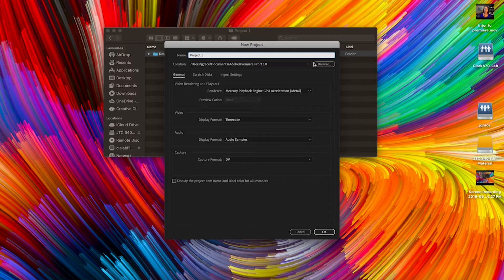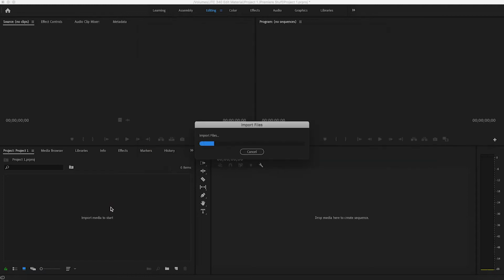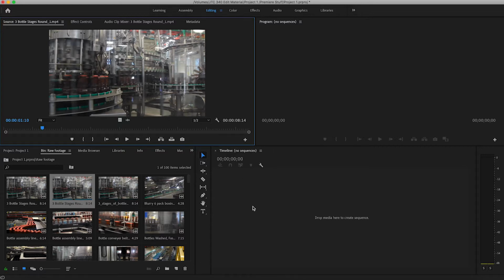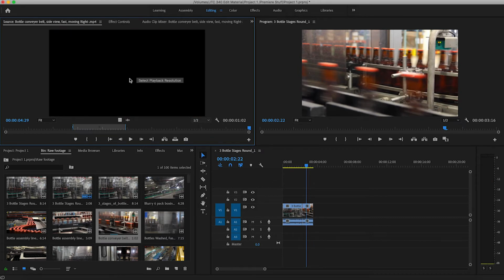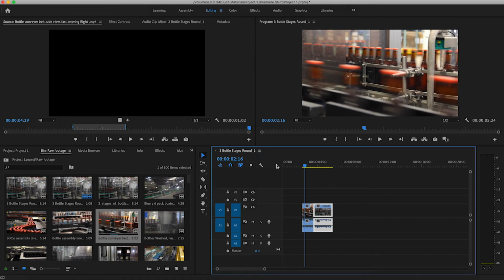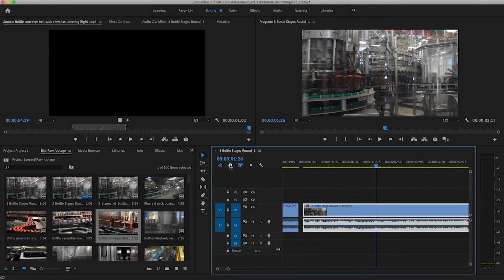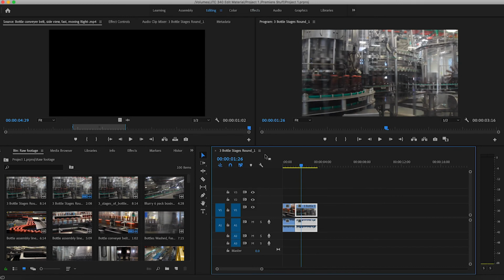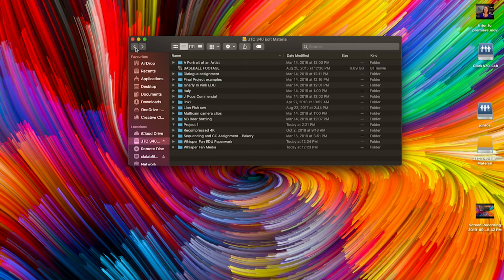Jesse's Intro to Premiere